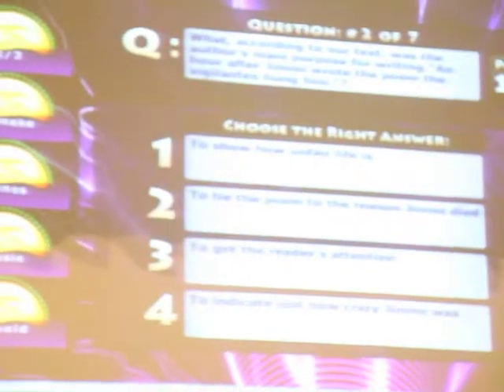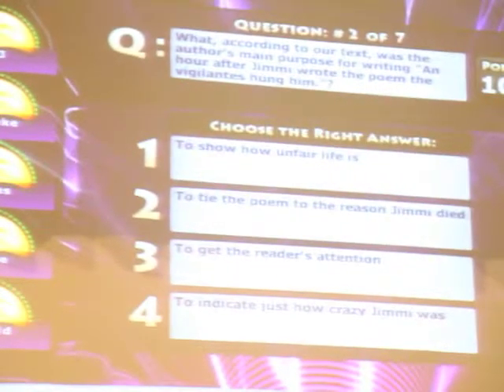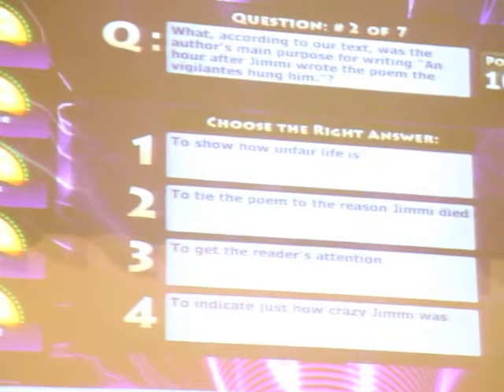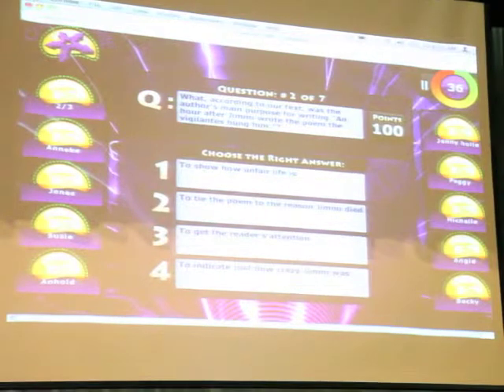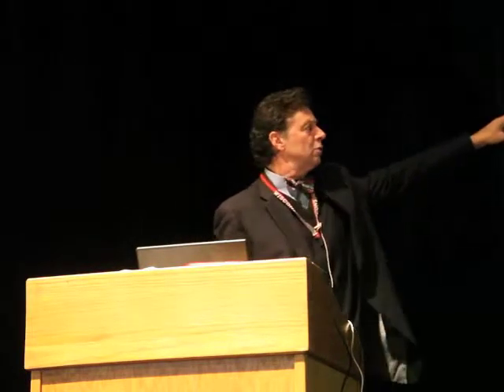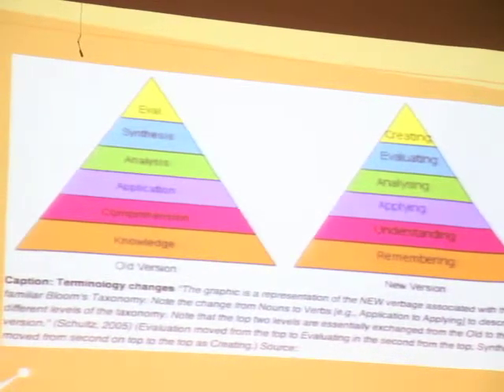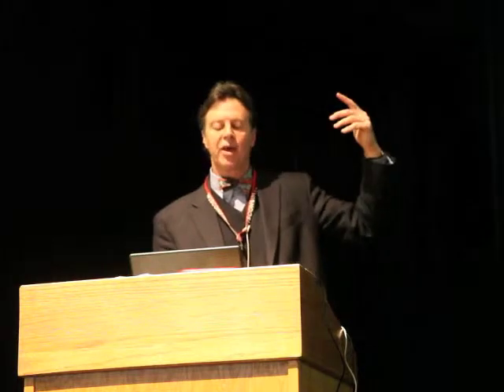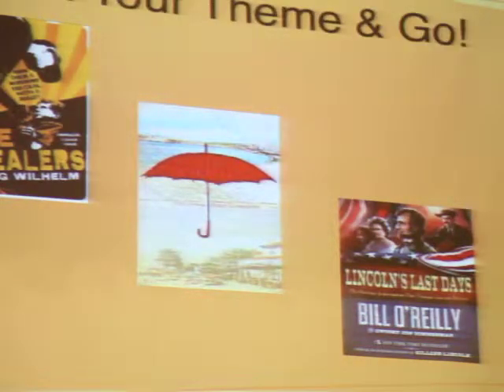Andy Larson - Keynote 2013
In Andy's keynote talks about the Common Core and how Cranium CoRE relates to the Burlington School District, Burlington Wisconsin.